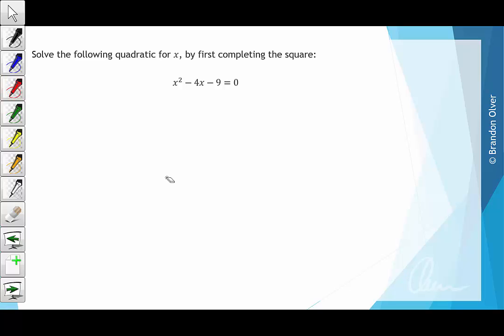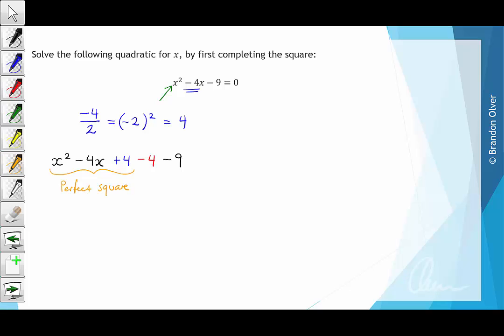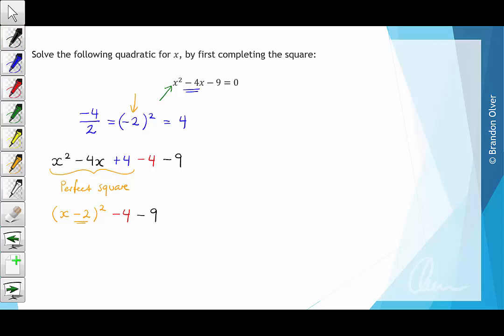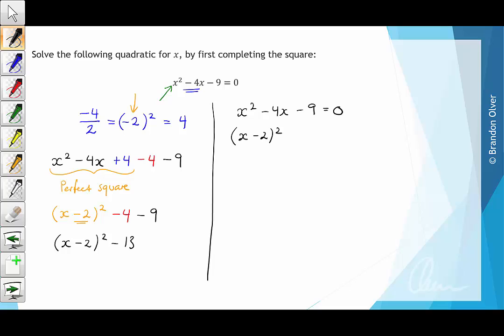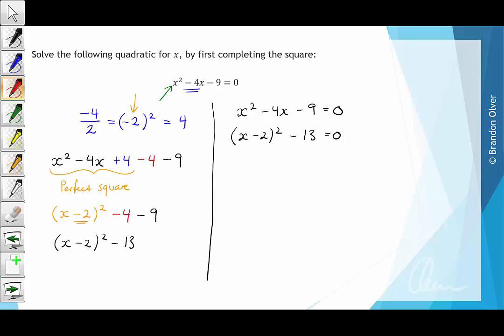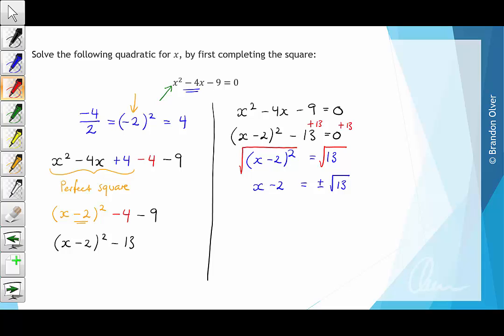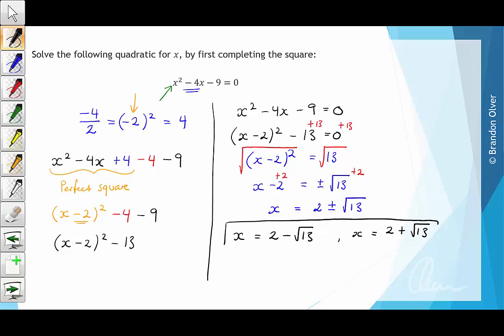[MM1-2] 4F - Example 5